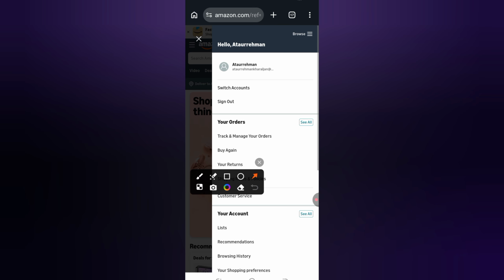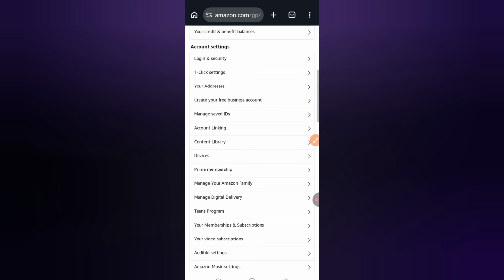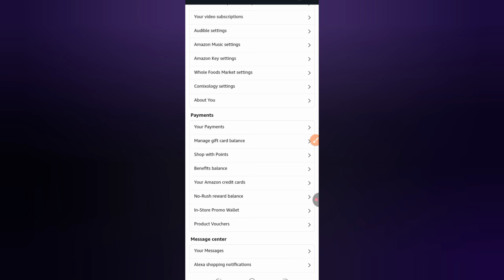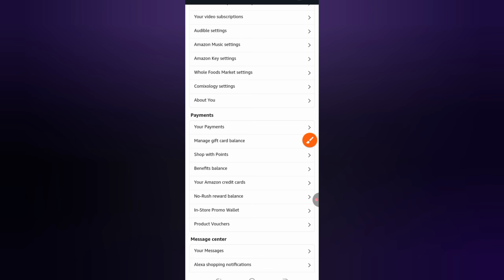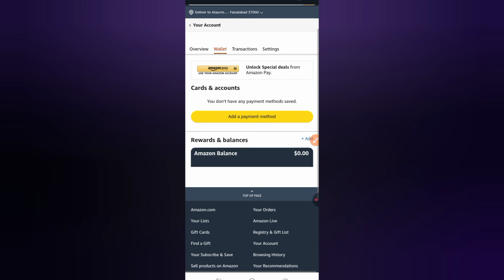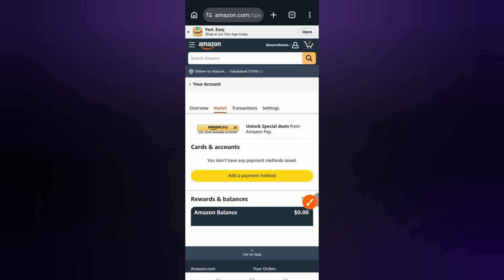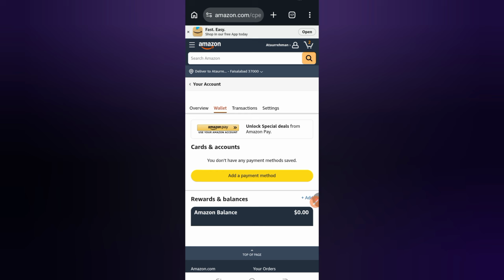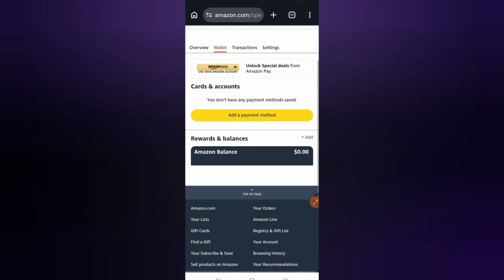How to Turn Off One Click Ordering On Amazon